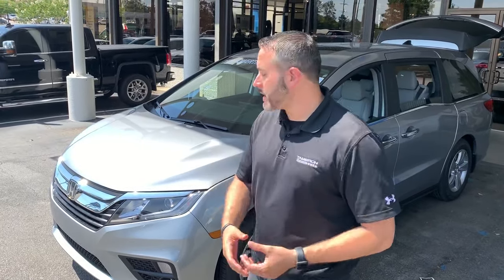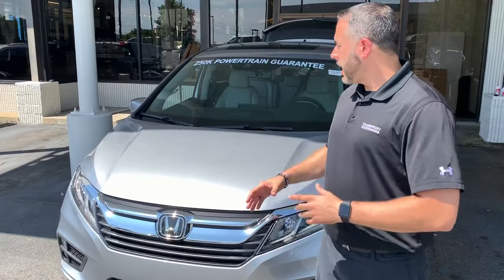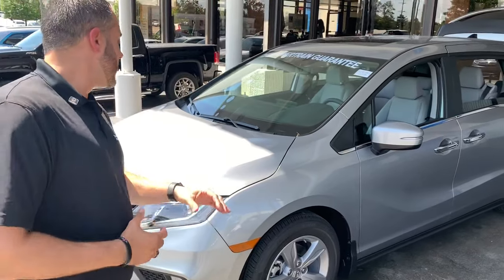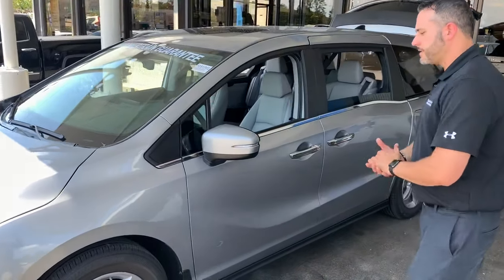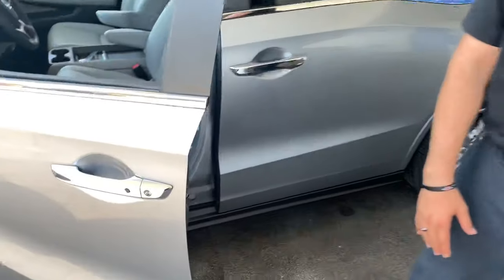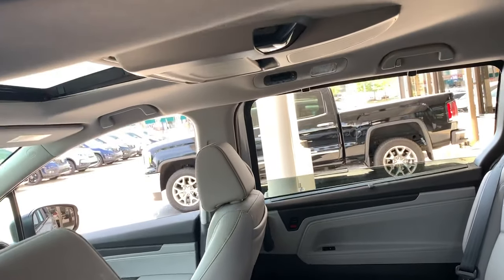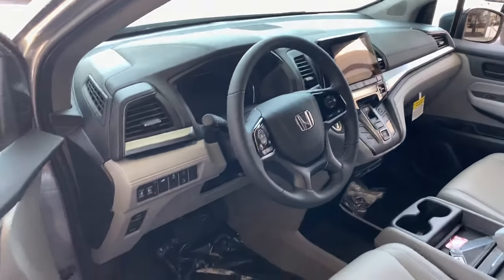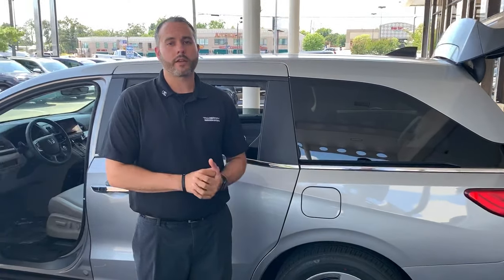2019 Odyssey for Chris from Trent Tate with Tameron Honda in Hoover, AL